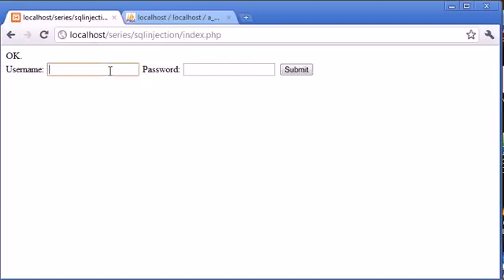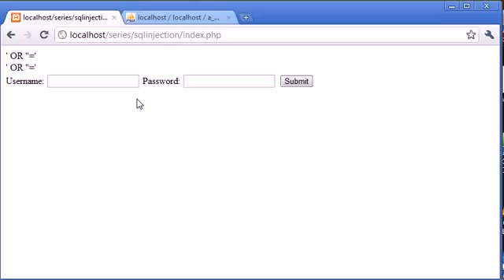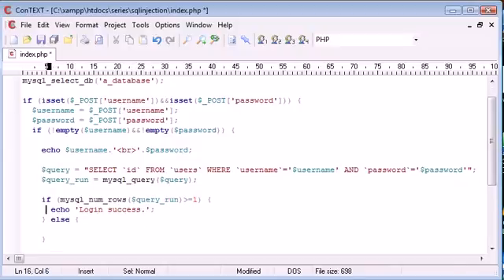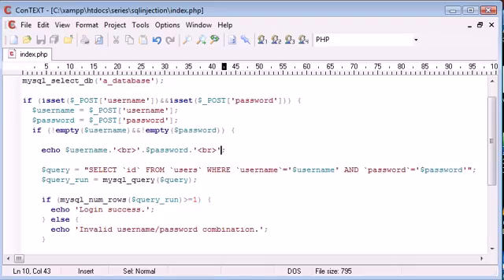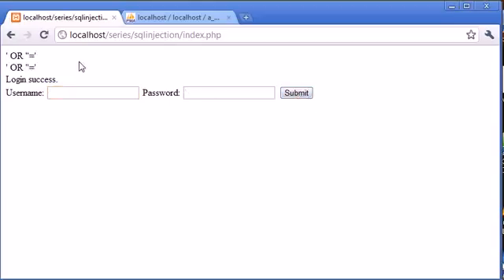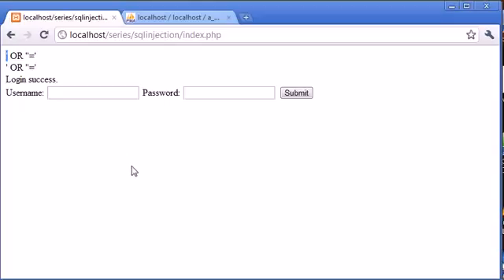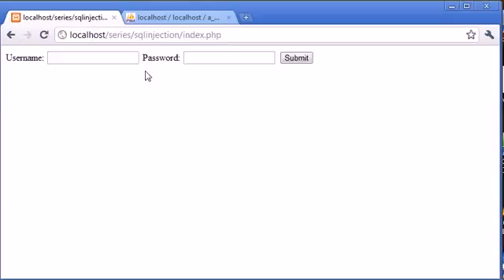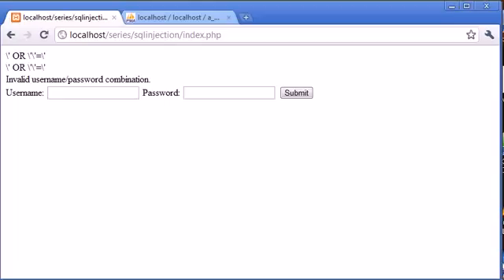Beginner PHP Tutorial 154 SQL Injection Part 4 YouTube 2017